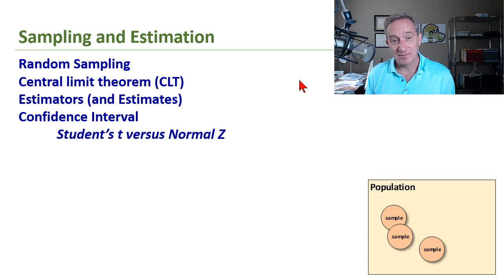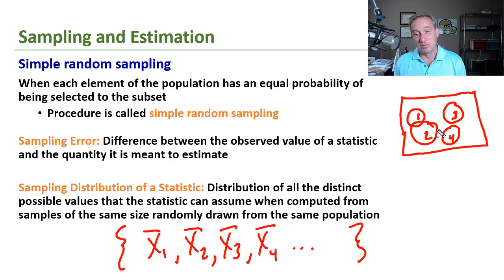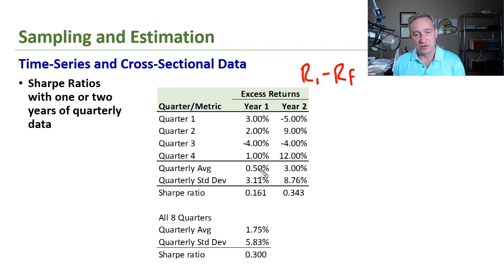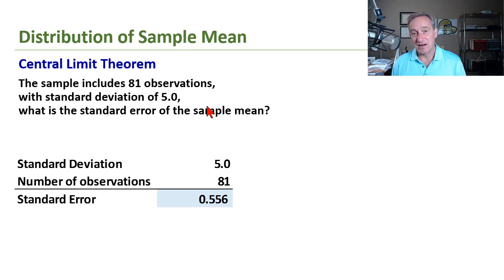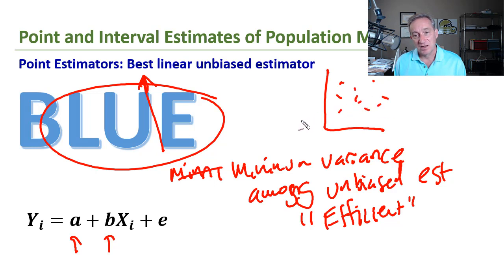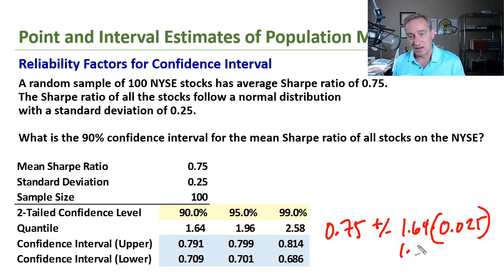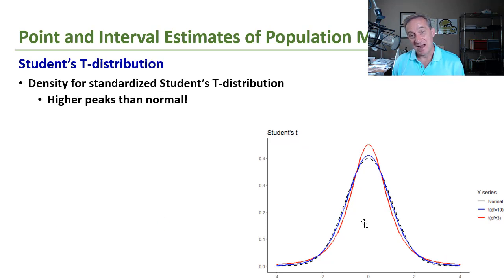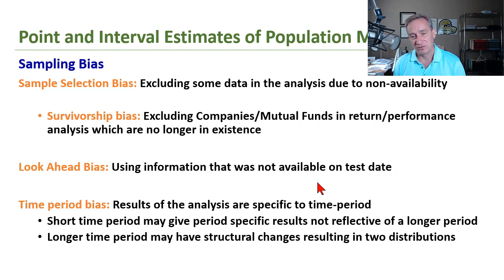Level 1 Chartered Financial Analyst (CFA ®): Sampling and Estimation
In this video, I'm looking forward to sharing highlights with you from the CFA section, sampling and estimation. Sampling and estimation in statistics are theoretically essential and foundational, but in actual practice, it's very important. This is the practice of using samples to draw inferences about the populations' parameter when we don't really have access to the population, nor the time or resources, which is oftentimes the case.

Coming Soon .